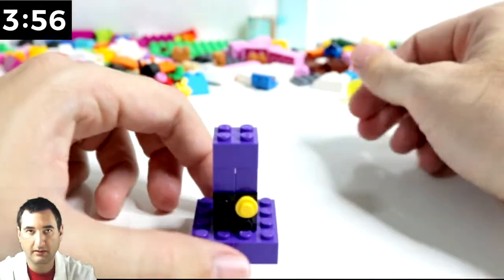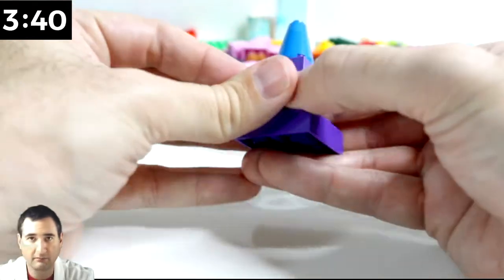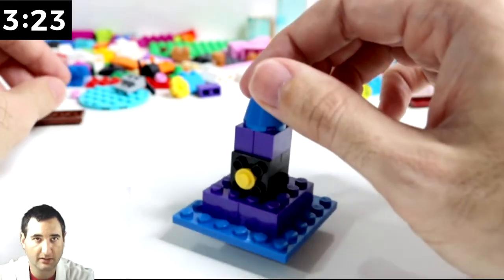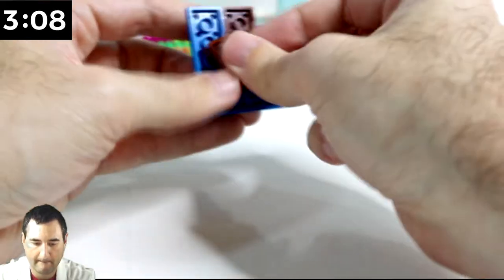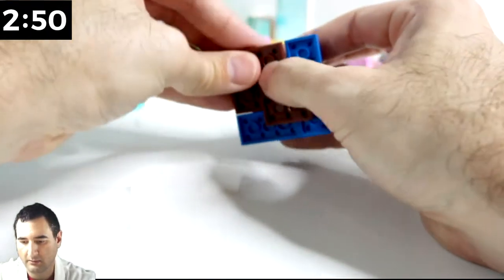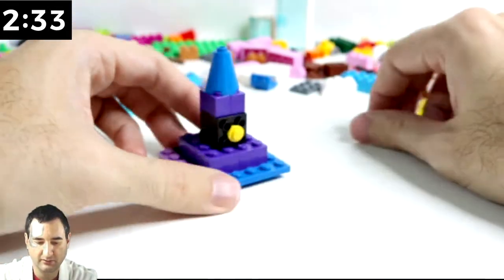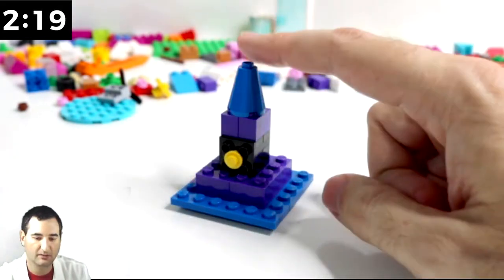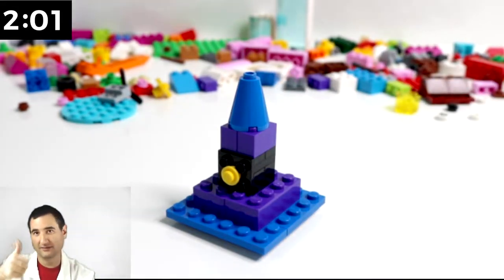WITCH HAT - LEGO 5-Minute Speed Build Challenge #33 HALLOWEEN DIY